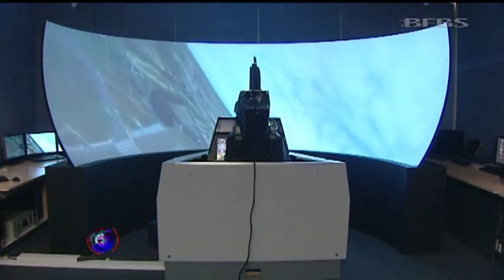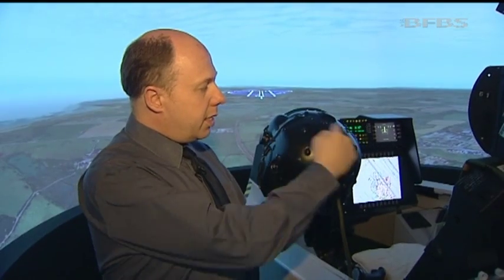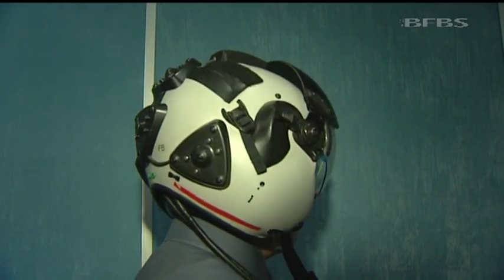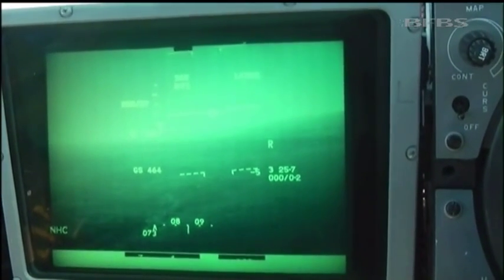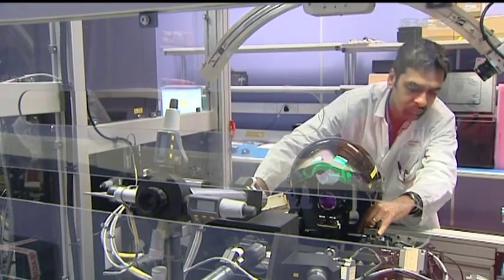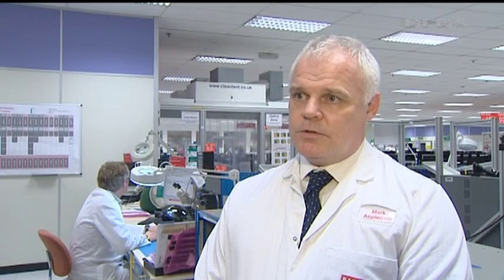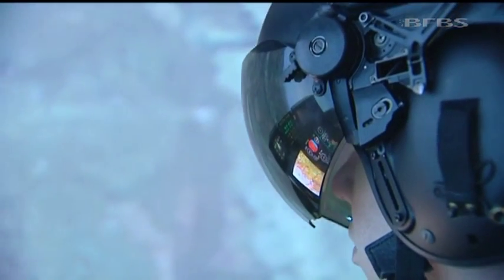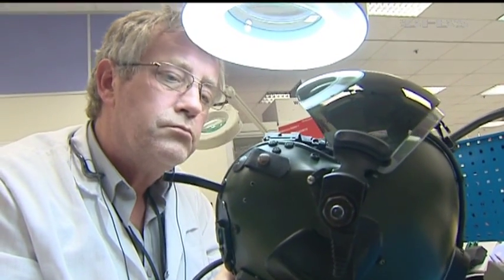State of the art helmet for pilots 30.07.12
Tornado pilots in Afghanistan have been benefiting from state of the art technology used on Typhoon jets.

High-tech helmets have changed the way crews are able to engage their weapons and support troops on the ground.

The new helmet-mounted cueing system was introduced to help prevent blue on blue incidents, so aircrews can quickly see exactly who is around them in the sky, and what is going on the ground, providing a vital extra eye for the troops below.